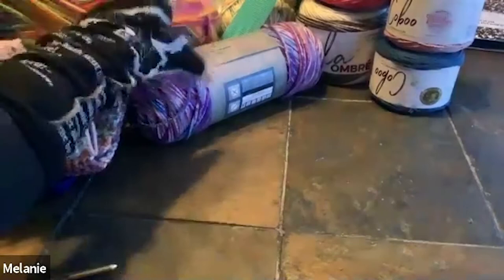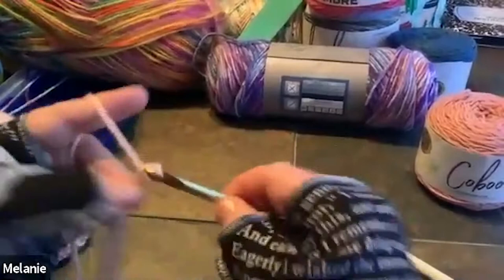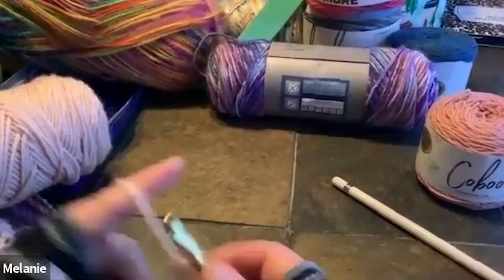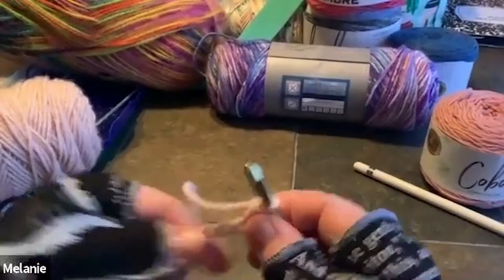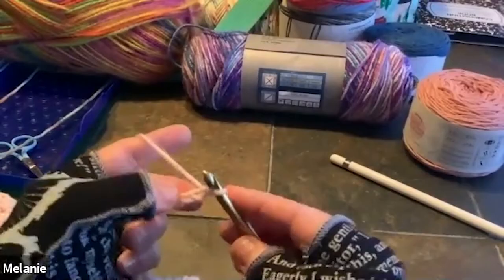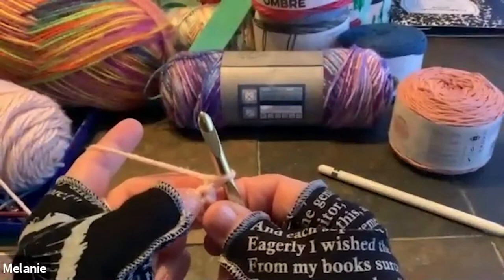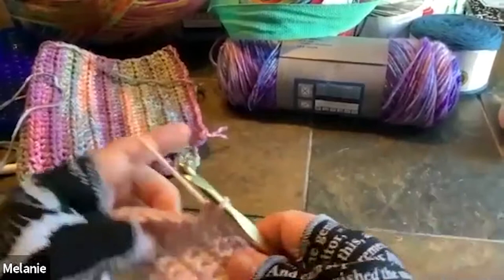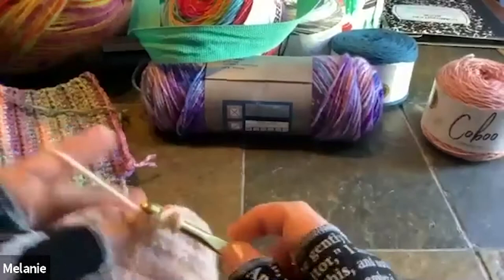Melanie Shovelski, Prairie Folk Mama, teaches a Crocheting Zoom Class for Crafting Change Community.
This video has been edited to show the most instructive parts of the online Zoom class.

Someone needs this item today, and you can craft it!